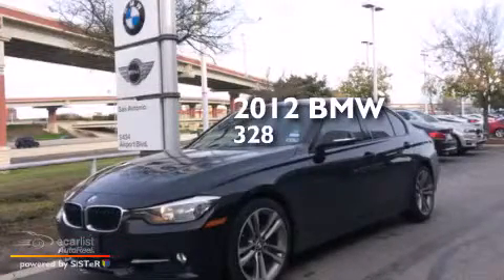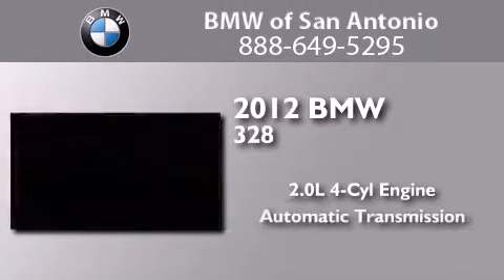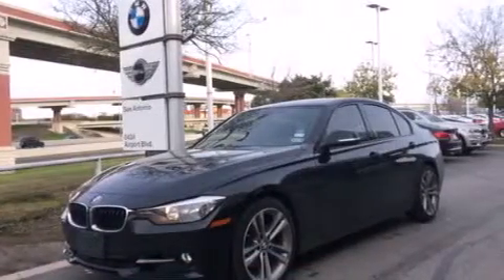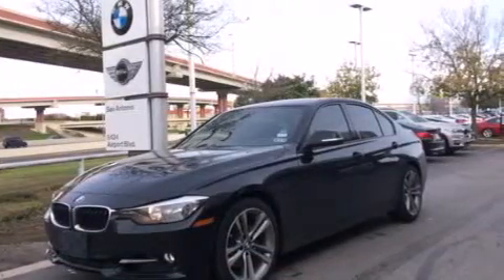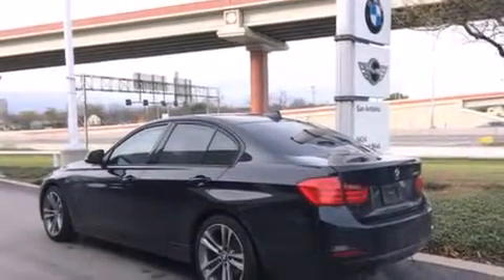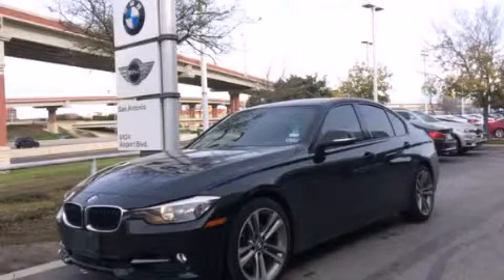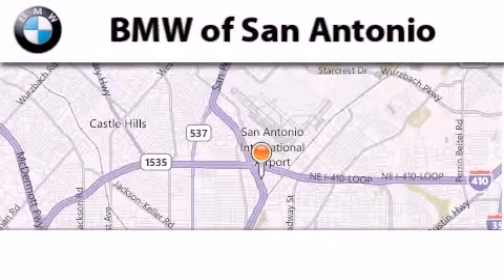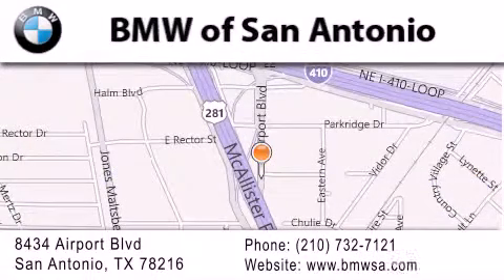Pre-Owned 2012 BMW 328i w/ Sport Line & Premium Package San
We've been honored to serve the San Antonio TX area , we promise that your experience at our dealership will exceed your expectations ! Year : 2012 Make : BMW Model : 328i Engine : 2.0L Dual Overhead Cam DOHC 16-Valve 240hp Inline 4-Cyl Engine Trans . : Automatic Exterior : Black Miles : 28,240 Interior : Red BMW of San Antonio Airport Boulevard San Antonio , TX 78216 BMW of San Antonio is a San Antonio BMW Dealer , specializing in new BMW vehicle sales and service for the greater San Antonio Texas area . BMW of San Antonio has served buyers and owners in surrounding communities including Boerne , Laredo , New Braunfels , San Marcos , Seguin , Converse , Alamo Heights , Terrell Hills , Olmos Park , Fair Oaks Ranch , Pipe Creek , The Dominion , Helotes , Bexar County , Comal County , Guadalupe County , Wilson County , Webb County , and surrounding communities of the San Antonio area . As a leader in BMW sales and service for the San Antonio Texas metropolitan area , BMW of San Antonio has access to one of the largest BMW vehicle inventories including both new and used cars , trucks , vans and SUVs . At BMW of San Antonio , our dedicated BMW sales representatives will help you in researching your next automobile purchase . Pre-Owned 2012 BMW 328i w/ Sport Line, & Premium Package San Antonio TX